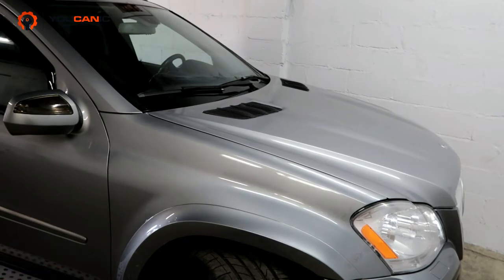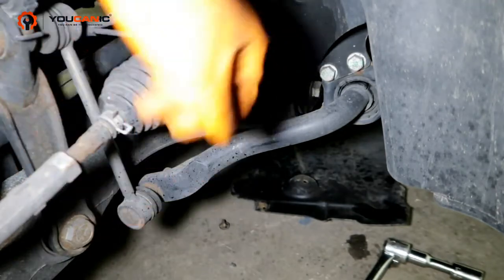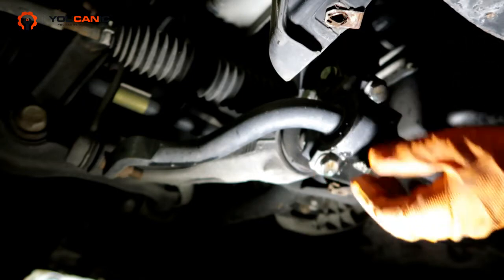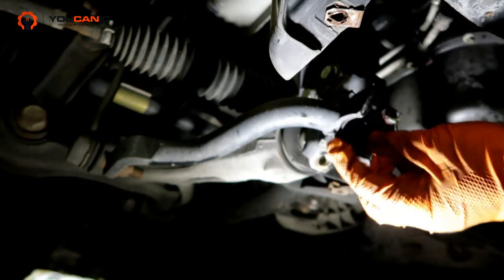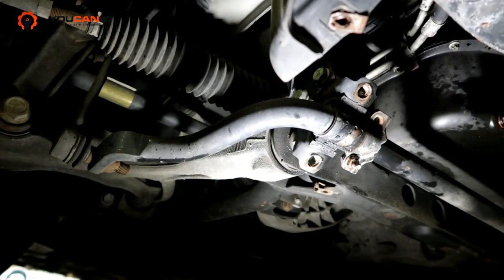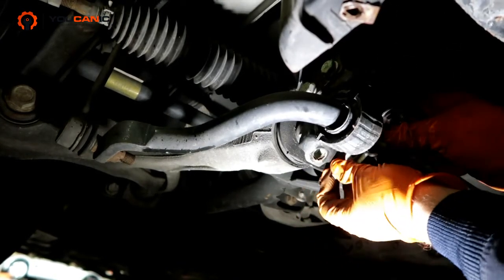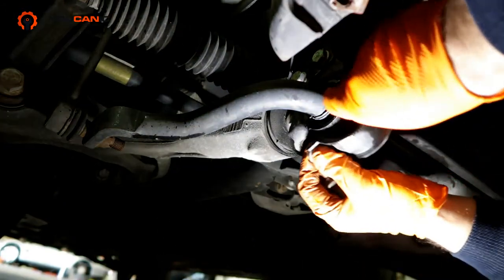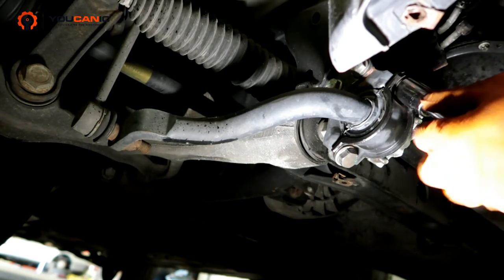Mercedes-Benz Squeaky Suspension due to Sway Bar Bushing - Easy Fix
This provides a step-by-step guide on how to fix a common issue with the suspension system in Mercedes-Benz vehicles, specifically the squeaking caused by worn sway bar bushings. The video explains the symptoms of a worn sway bar bushing, such as excessive noise and vibration while driving. The tutorial then covers the necessary tools and equipment required to fix the issue, including a jack, jack stands, a socket set, and replacement sway bar bushings. The video then proceeds to demonstrate the entire process of replacing the sway bar bushings, including removing the old ones, installing the new ones, and ensuring that they are properly tightened. The video also includes helpful tips and tricks for a successful repair, such as applying silicone lubricant to the bushings to reduce noise and prevent wear. Overall, this video is an informative, detailed, and concise guide for Mercedes-Benz owners looking to fix a squeaky suspension caused by worn sway bar bushings.